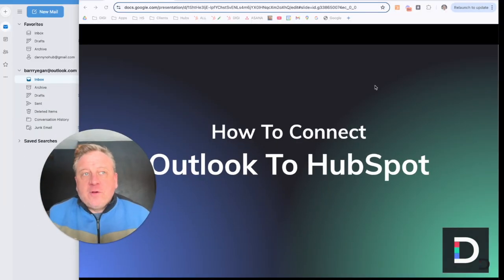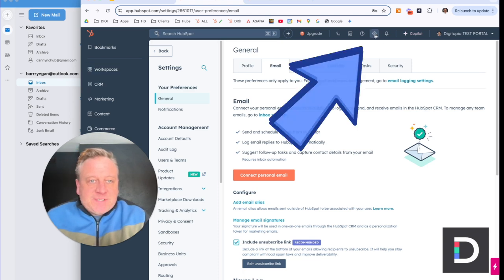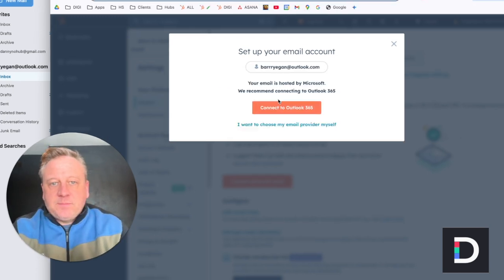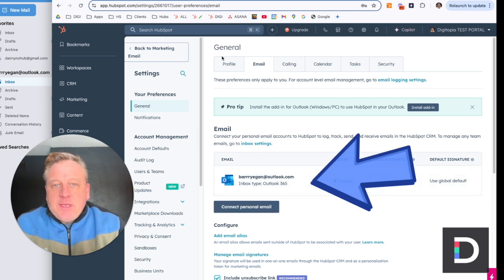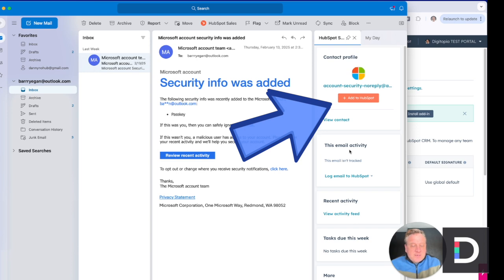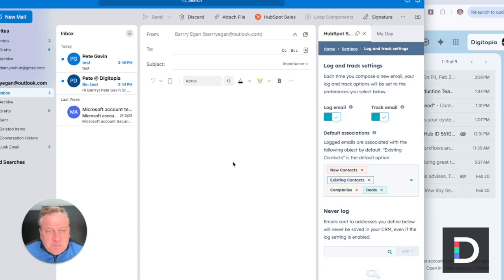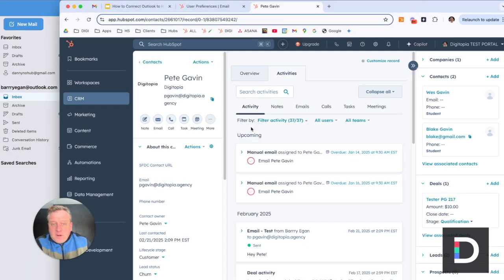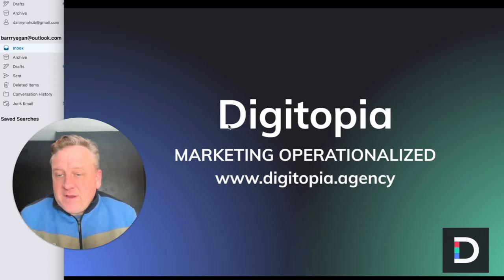How to Connect HubSpot to Outlook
If you're a HubSpot user that DOESN'T have your Outlook connected - what are you waiting for?!